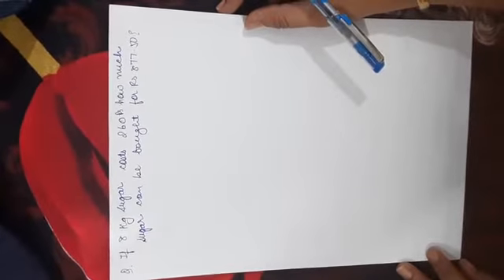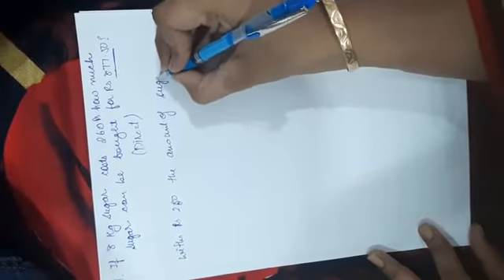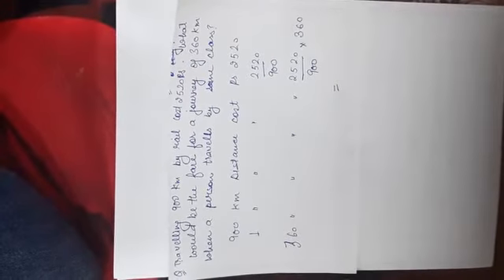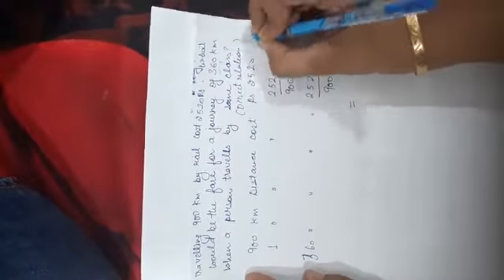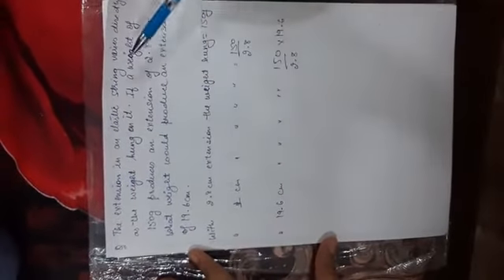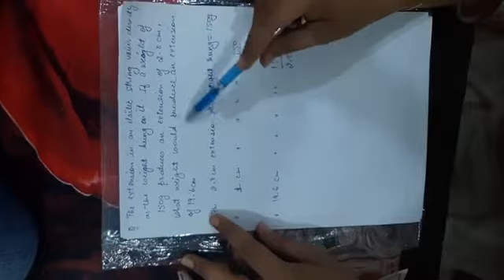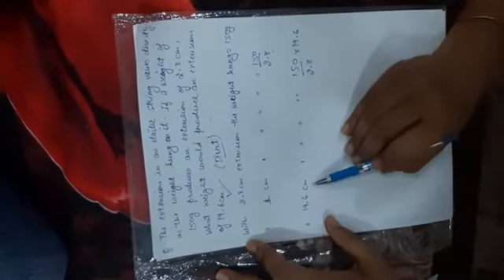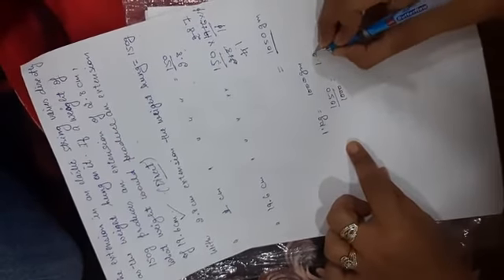Unitary method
Direct variation